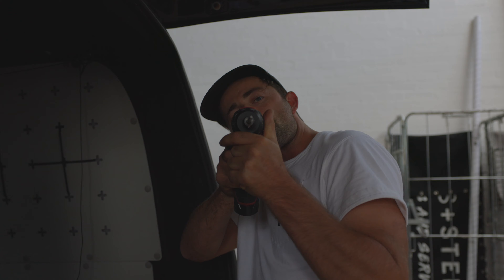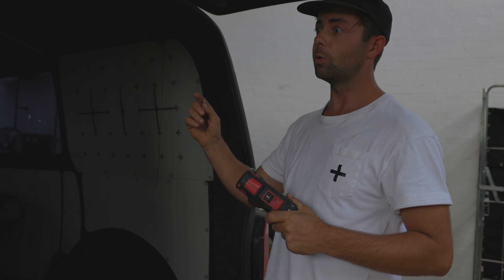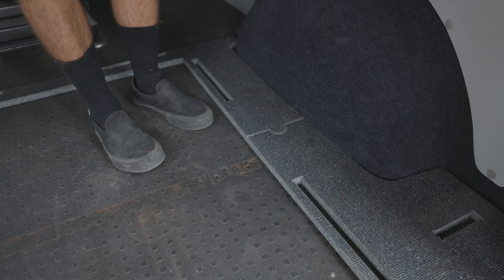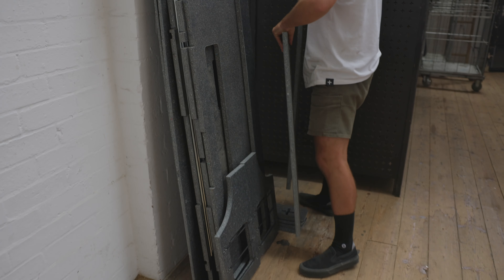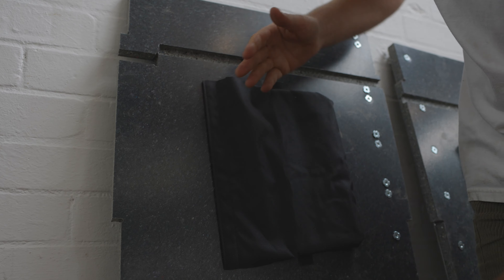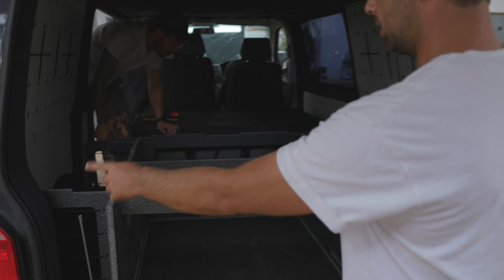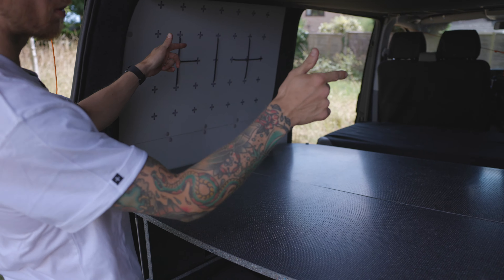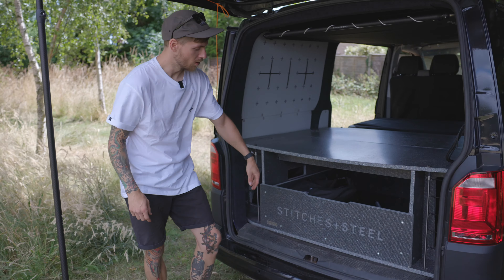Vw T5 / T6 Kombi Van Conversion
A crude-yet-visual how-to Manual of how Kombi Lite goes together….